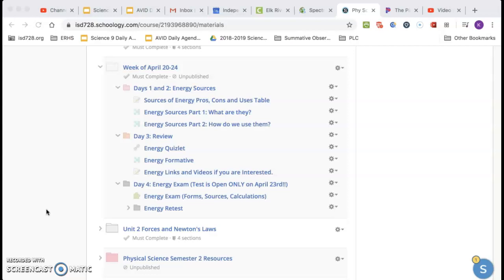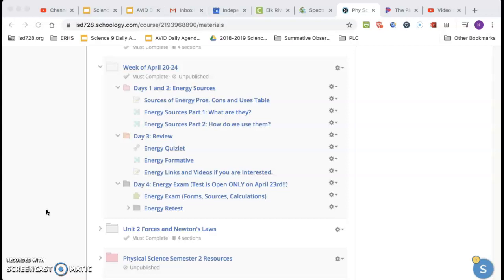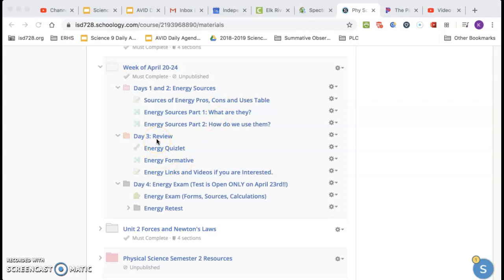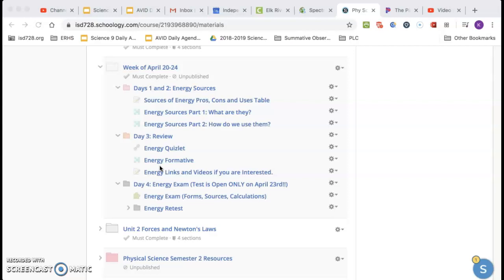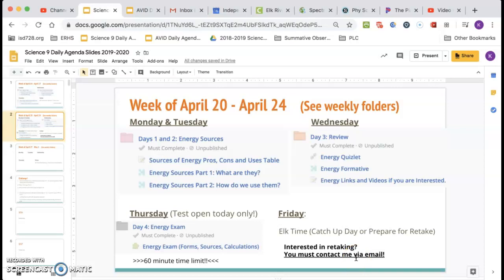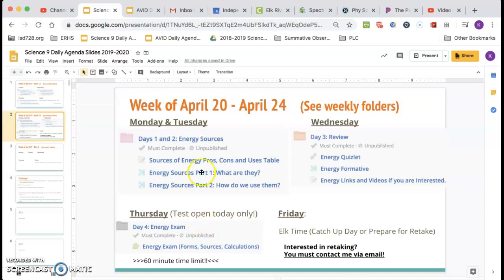(PLEASE WATCH! IMPORTANT TEST INFORMATION!) Physical Science April 20-24 Instructions